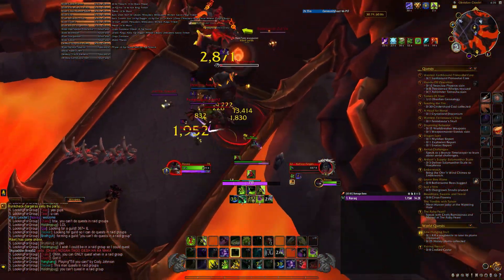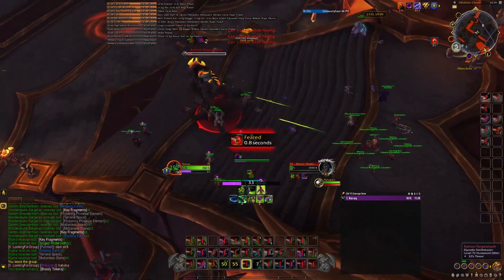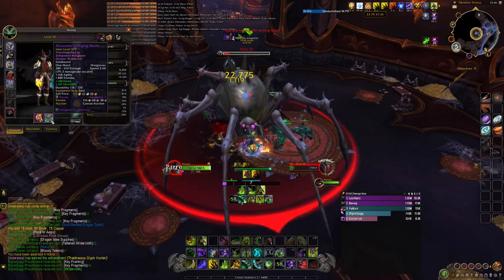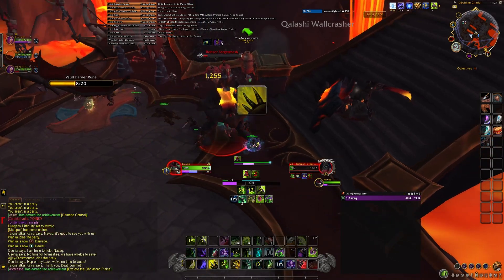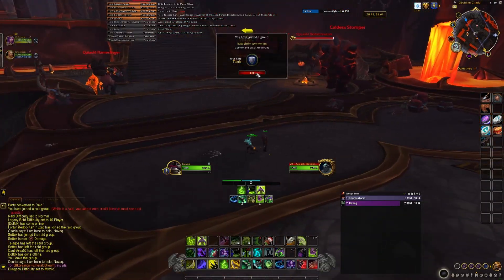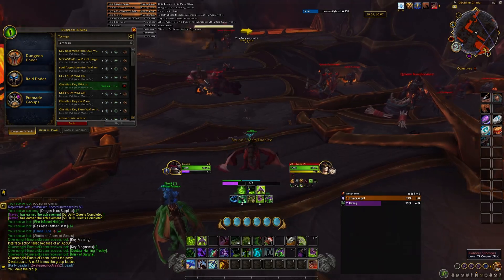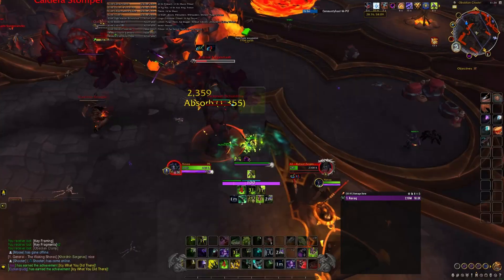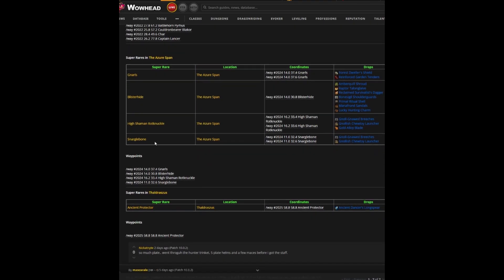Fastest SUPER RARE Farming Method iLvl 385+ WoW Dragonflight Gearing Guide - 385 Item Level Drops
0:00 Intro / 1000 Sub Goal
0:30 Phasing / Layering Explained
0:50 Phase Hopping
1:18 Gold Making Video
1:35 Obsidian Citadel Events / Super Rares
2:15 Daily Super Rare Reset
2:50 Super Rare Rewards
3:00 Dont Wait!
3:35 Multiple Rare Kills
4:00 Item Level Scaling
4:30 Super Rares List
4:51 Outro

Weekly mythics are important, dont forget to get your chance at 372 Item Level Loot

Are you looking for the best gear to make your dragonflight experience incredible? Look no further! This guide will teach you everything you need to know about dragonflight gear, from the best items to wear to how to farm the best items.

you're new to the World of Warcraft expansion called Dragonflight, then you'll want to watch this guide! We'll teach you how to quickly and easily gear up your character to 370 item level, so you can start raiding and slaying dragons like a pro! By the end of this guide, you'll have everything you need to start raiding at 370 item level!

In less than 3 minutes, this guide will teach you everything you need to know about getting the best gear for your dragonflight experience. From the best items to wear to how to farm the best items, this guide has everything you need to get started! So what are you waiting for? Start gearing up today!
Get item level 370+ the fastest way, ultimate 3 minutes gearing guide for Dragonflight expansion!

BEST Item Level Guide 370+  FOR Dragonflight!
ultimate dragonflight gearing guide, get high item level gear in Dragonflight with this easy three minute video!
This is tutorials101 -- I do tutorials for all kind of things. You name it, and i'll do the best tutorial for you!

YOUR SUPPORT MEANS A LOT TO ME, THANK YOU SO MUCH!